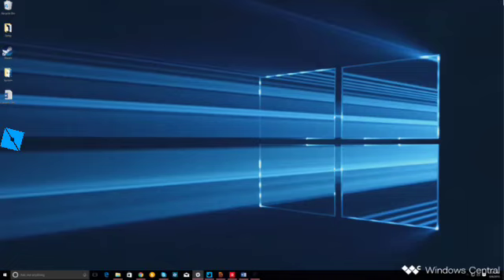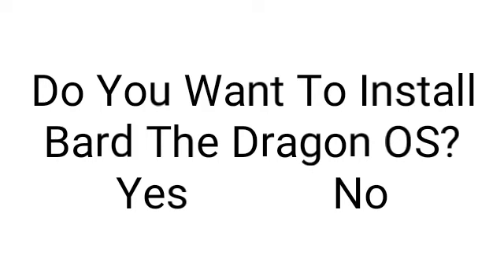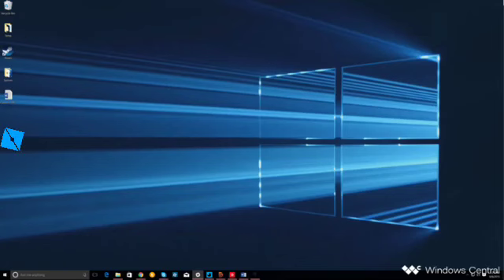Bard The Dragon OS